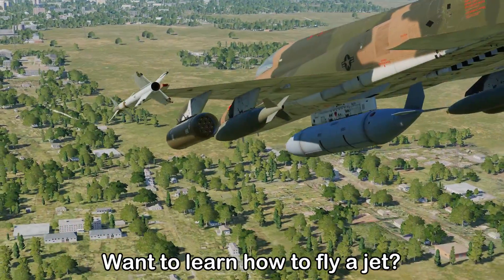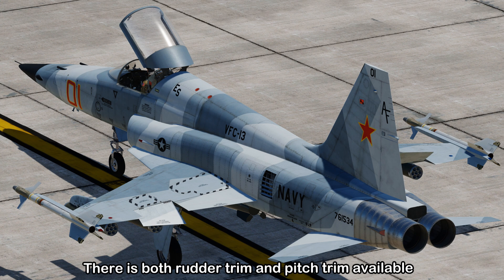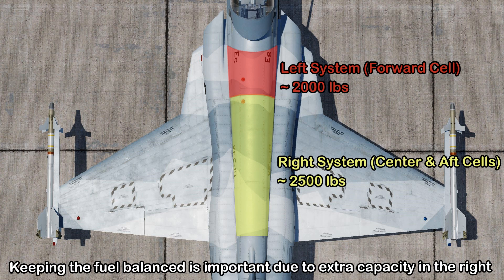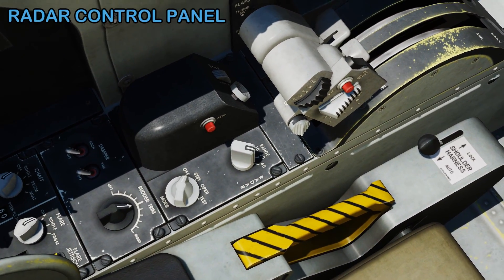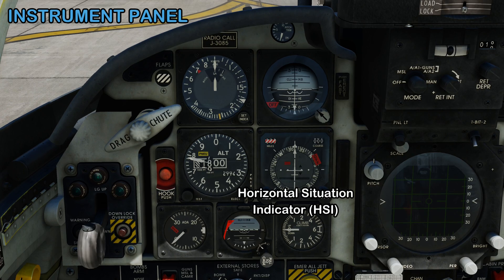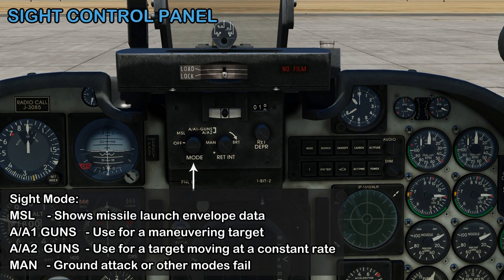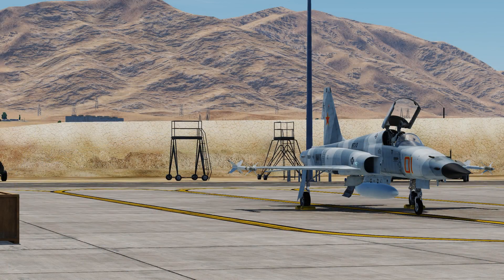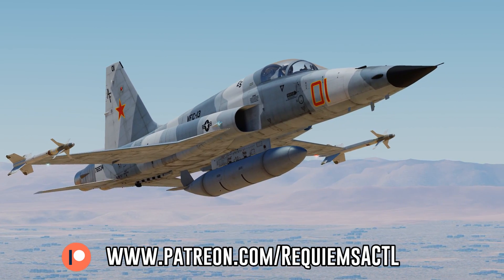DCS F-5E Tiger #1 - Aircraft General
This lesson is geared at those looking to learn to fly their first jet aircraft. Beginning here will provide you with a general overview of the DCS F-5E Tiger covering it's capabilities, features, and a cockpit familiarisation to prepare you for the future lessons that will teach you how to operate the F-5E in Digital Combat Simulator World.

"Private Pilots" - C Lavid, Colin, Creep, Donik, J Welch, PhunkaeG, B McDermott, M Jaspers, M Freeman, Boslandschap, M Screng, R Moore, Ben, M Smith, Heinrich, Sigma
"Student Pilots" - Roger Meatball, Peregryn, Utopioneer, P Angelopoulos, ShamrockOneFive, A Bullock, C Rocchio, J Conant, B Livingston, Snowy, X, Tom, Greeny, Snowy, Nadelbaum, T Anderson, F Estevez, Rasterops98